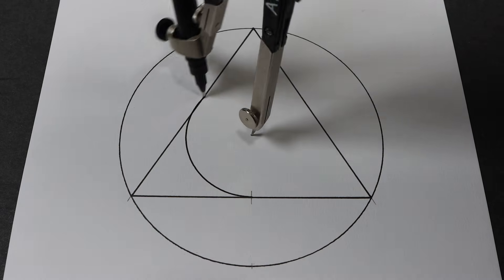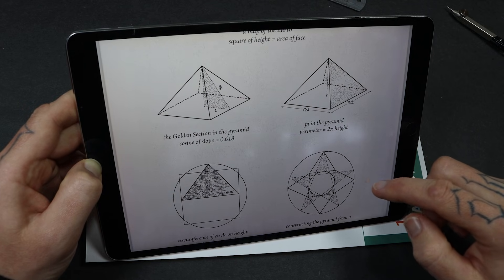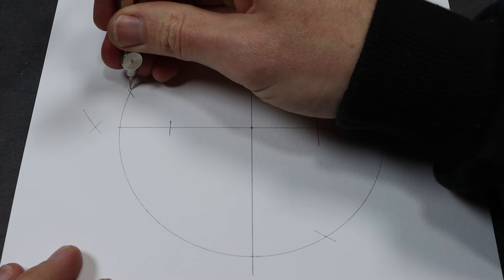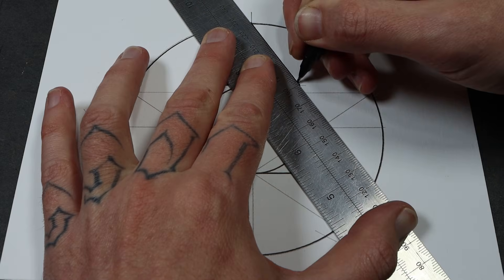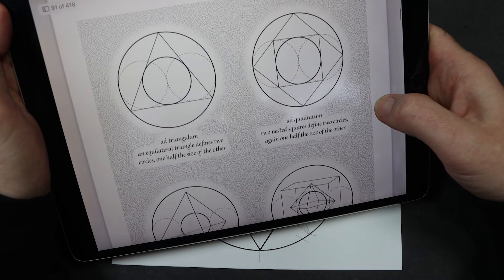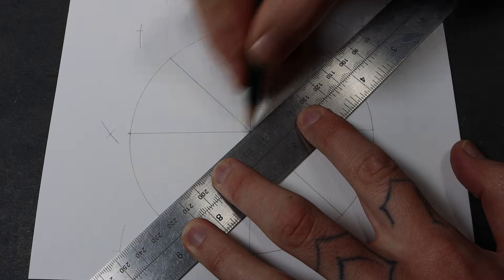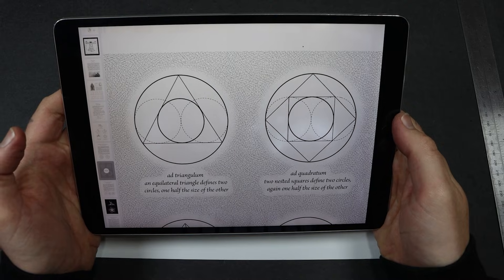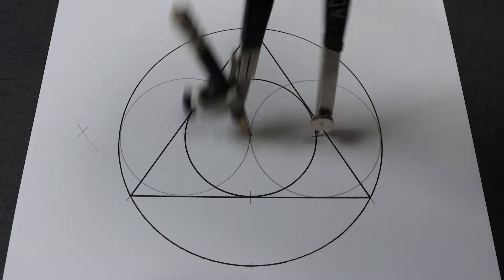Constructing the Great Pyramid From a Pentagram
Let's draw some more diagrams from Quadrivium.

This video was made possible thanks to all the awesome members of the Geometers Circle. Thank you!